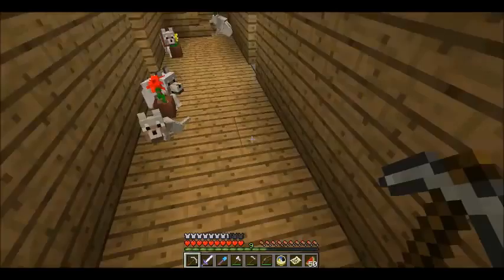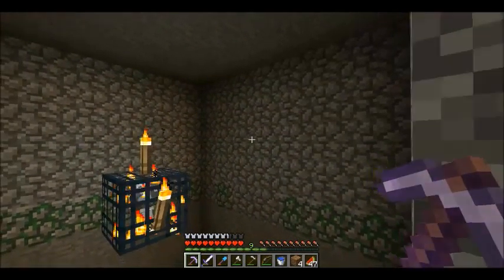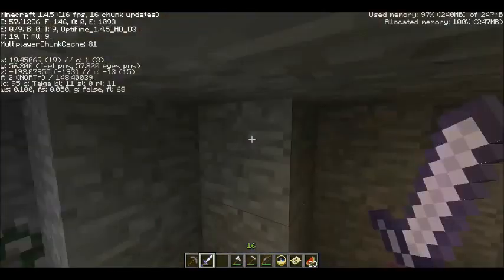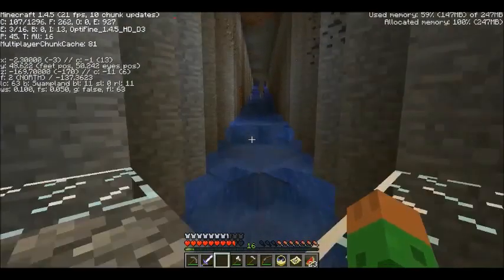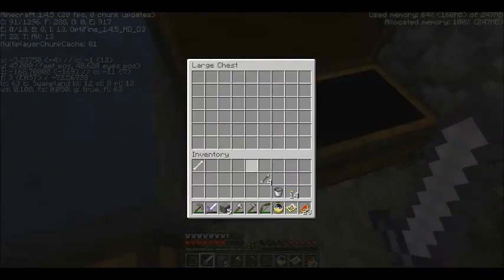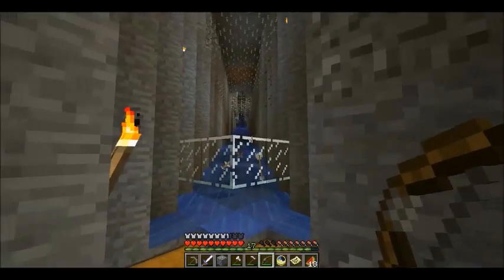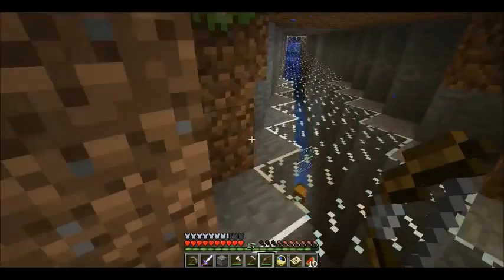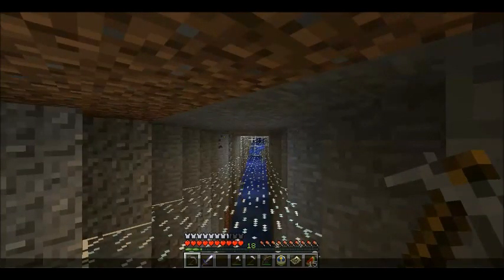Minecraft Lets Play Ep 21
Bones and Arrows.